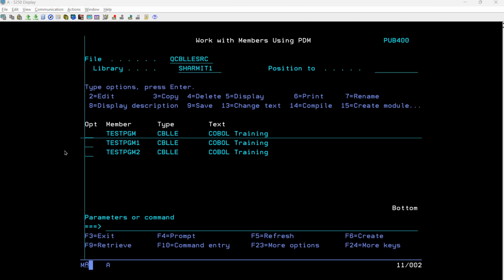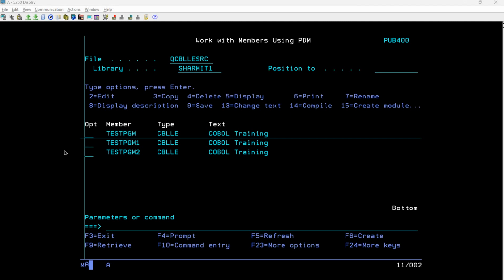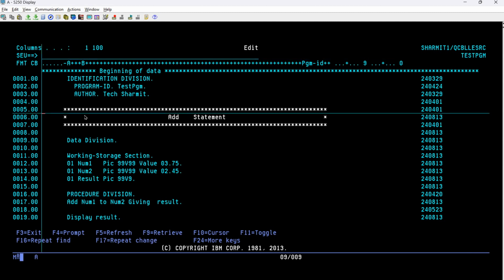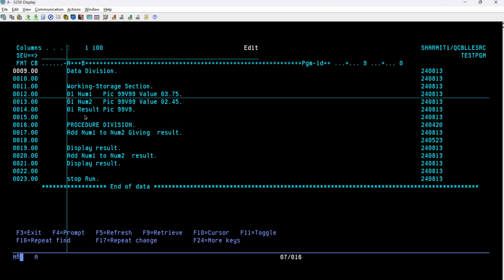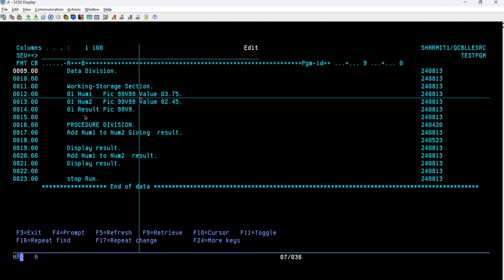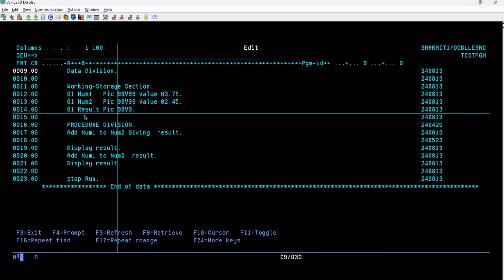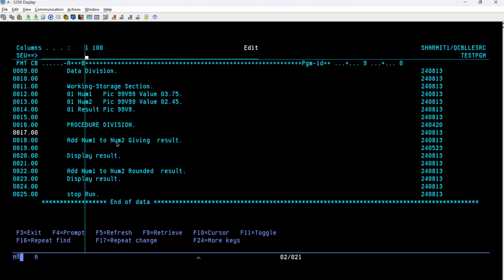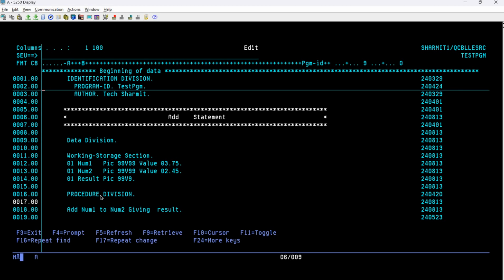Add Statement in COBOL with Rounded Keyword (Session-62) | COBOL Basics (Tech Sharmit)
Add Statement in COBOL with Rounded Keyword: Learn how to effectively use the Add statement with the Rounded keyword in COBOL. This tutorial by Tech Sharmit covers the basics of COBOL programming, focusing on the Add statement's syntax and how to avoid common errors with rounding. Whether you're new to COBOL or brushing up on your skills, this video provides clear, step-by-step guidance. (English)

🔍 Topics Covered:

1.Add Statement in COBOL: Introduction and basic syntax for beginners. (English)
2.Rounded with Add Statement in COBOL: How to handle rounding in arithmetic operations effectively. (English)
3.Tech Sharmit: Why it's the best resource for learning COBOL basics and more. (English)
4.COBOL Basics: Essential concepts every COBOL programmer should know. (English)

1.Clear explanation of the Add statement with the Rounded keyword in COBOL.
2.Avoid common pitfalls in COBOL arithmetic operations.
3.Enhance your COBOL programming skills with practical examples.